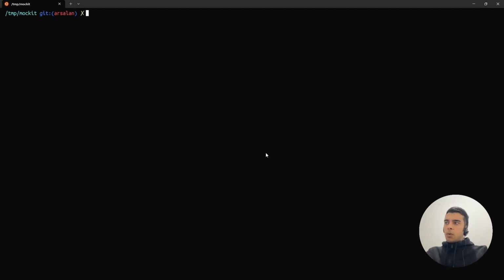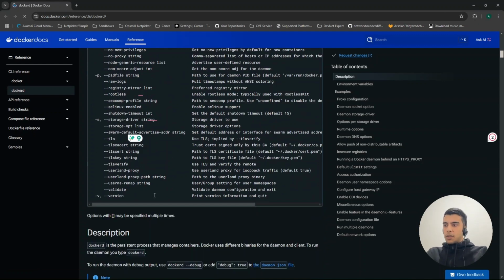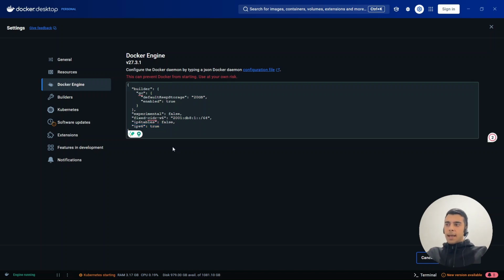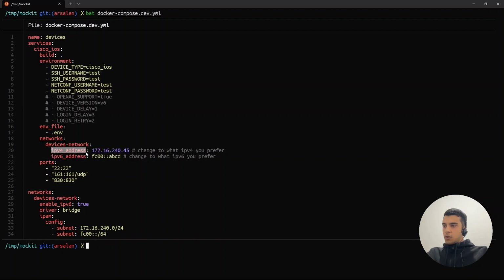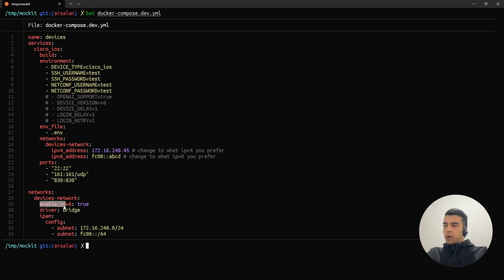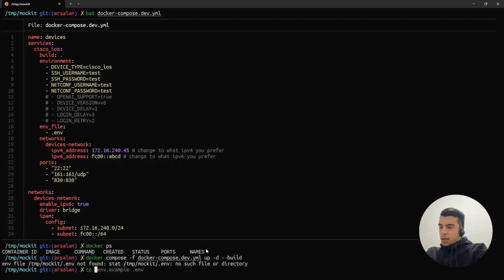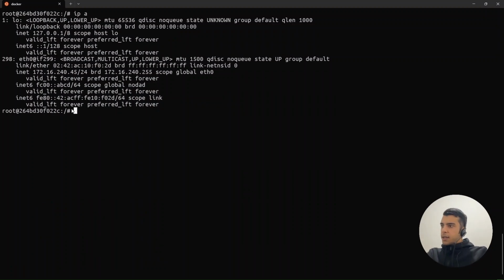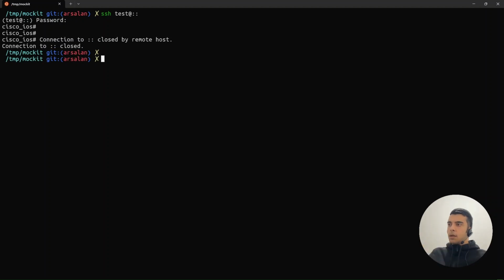Enable IPv6 Addressing for Mockit Containers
Learn how to assign static IPv6 (and IPv4) addresses to your Mock'it containers.